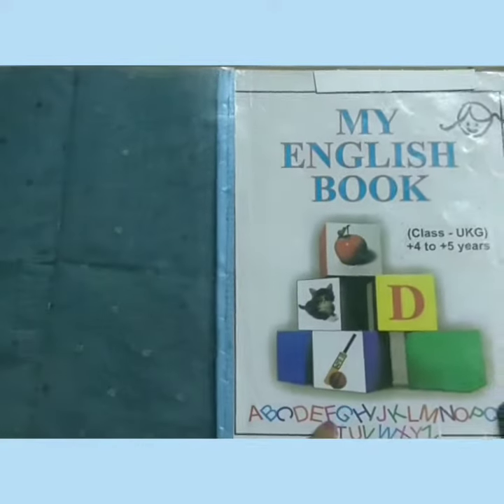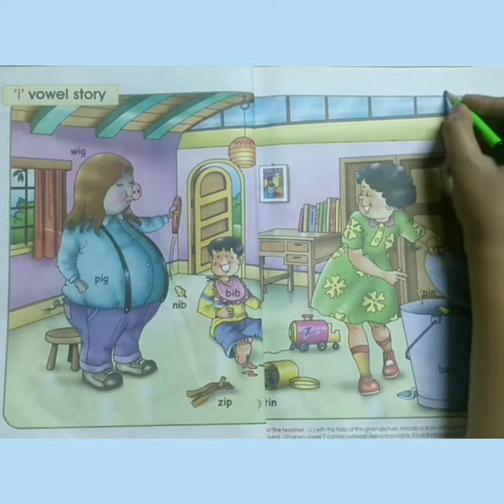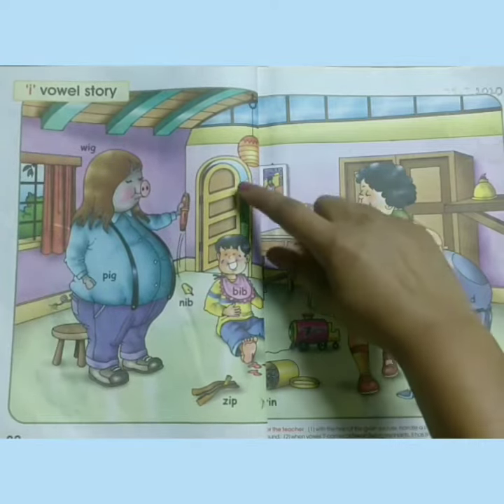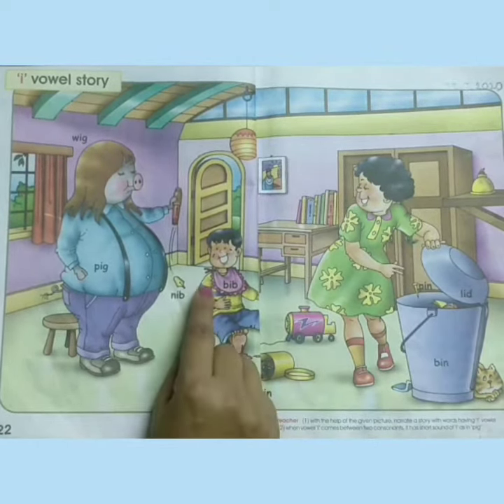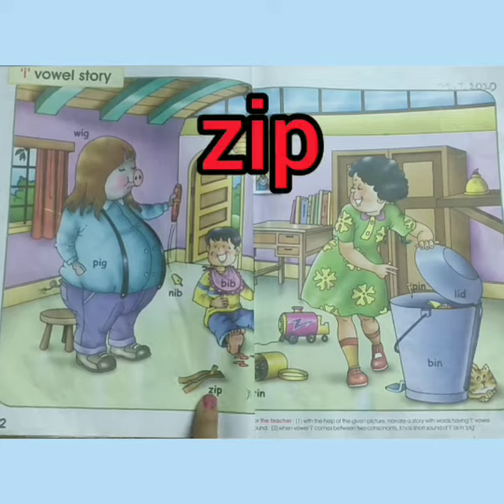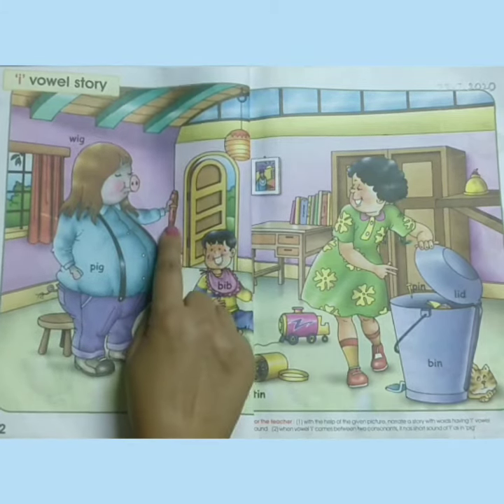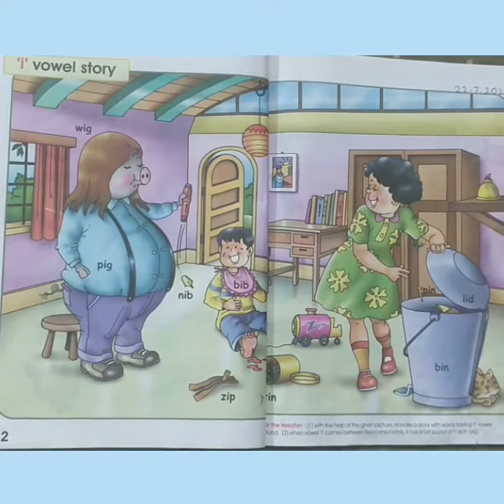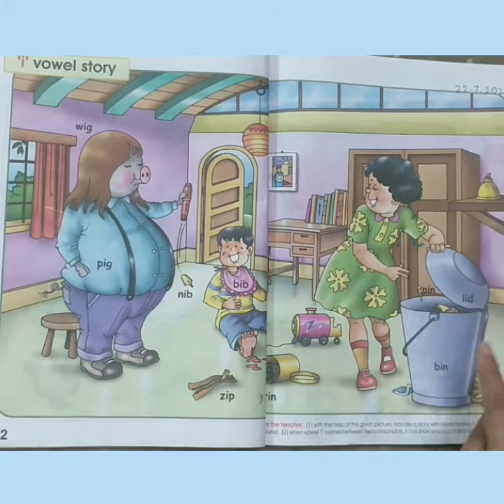I vowel story